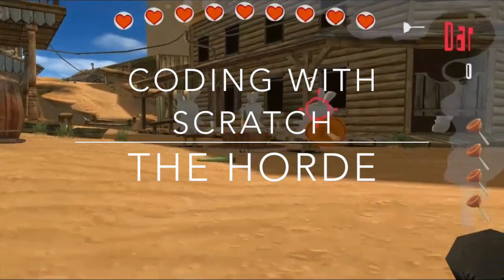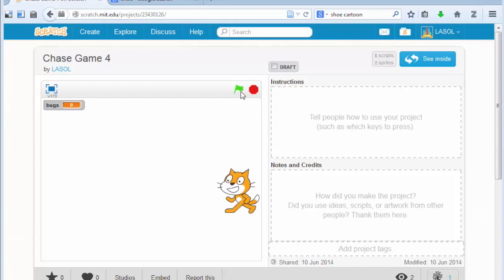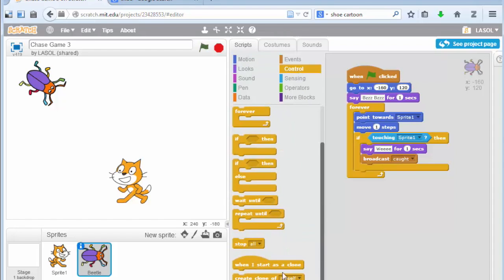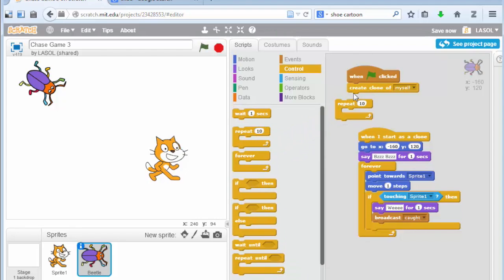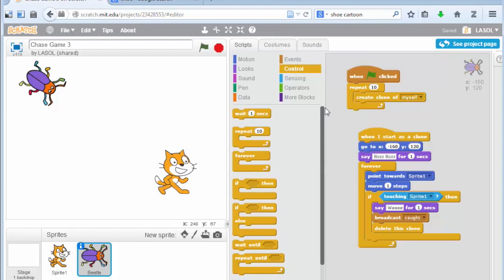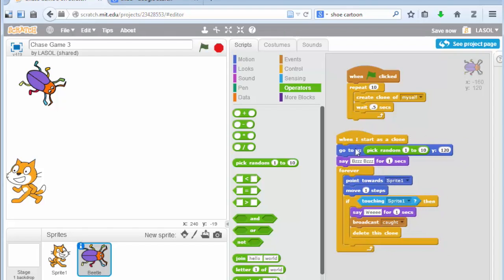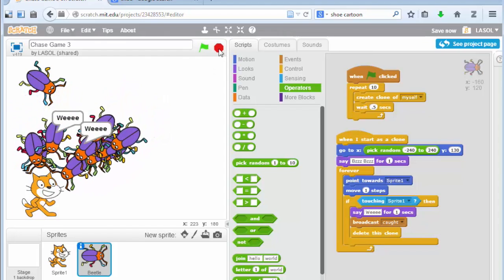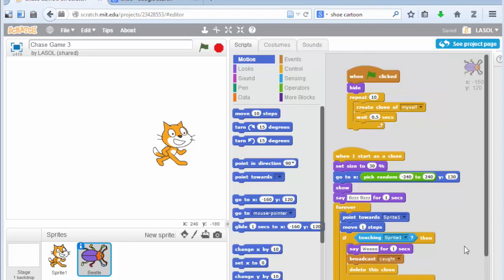Pursuitery: "Coding With Scratch" The Horde Intro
Join the challenge! Find out more at Pursuitery.com.